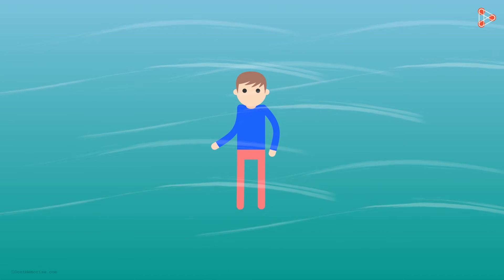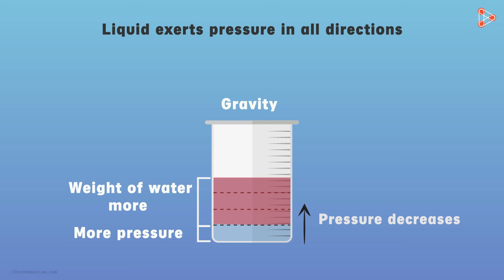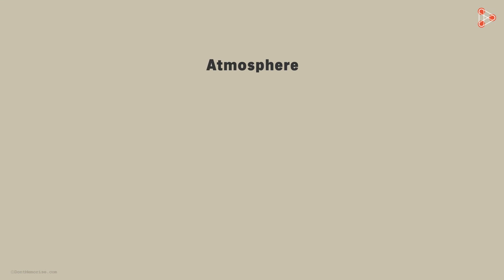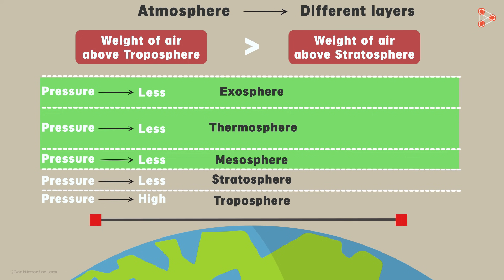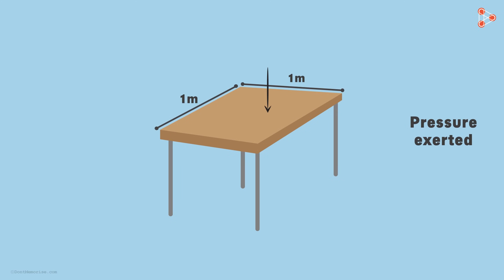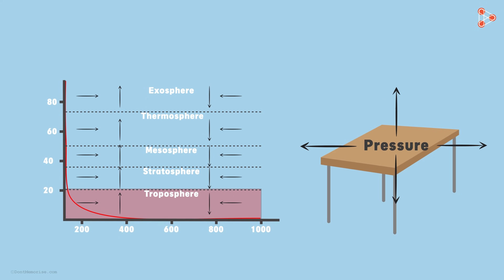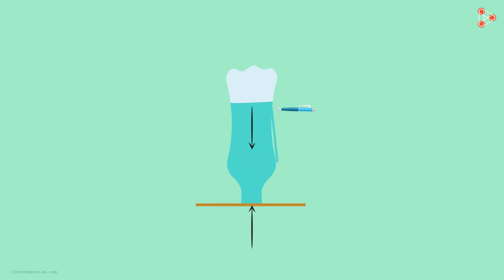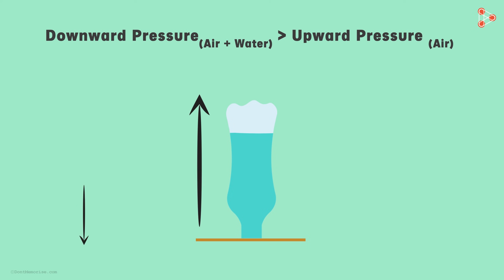Atmospheric Pressure | Force and Pressure | Infinity Learn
To view the entire course on Force and Pressure, visit our

In this video, we will learn:
0:00 Atmosphere
0:19 Liquid Pressure
1:23 Air Pressure or Atmospheric Pressure
1:41 Layers of Atmosphere
2:44 Graph of Pressure in various Layers of Atmosphere
3:17 Atmospheric Pressure (Examples)